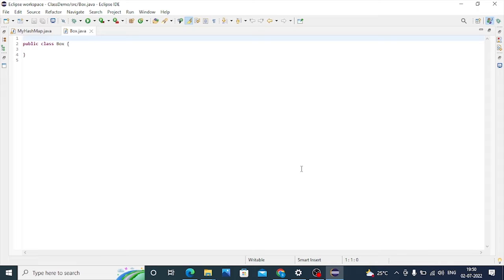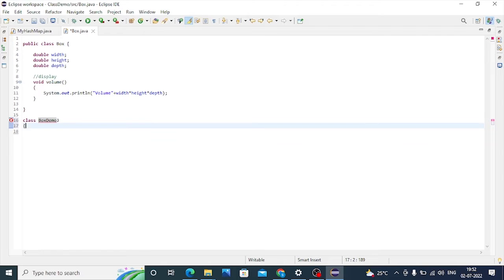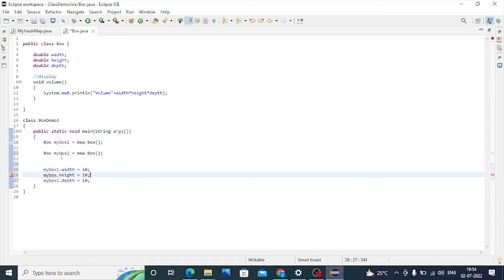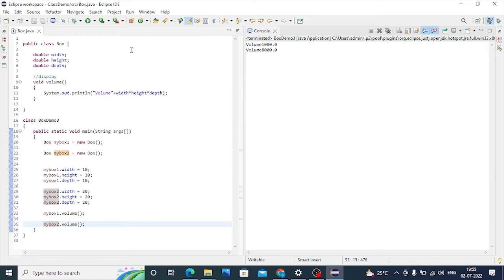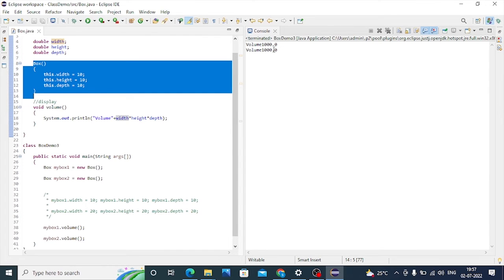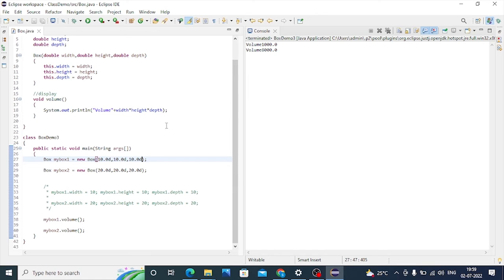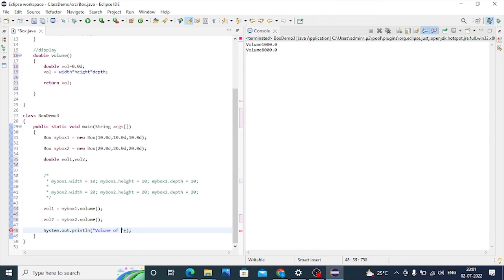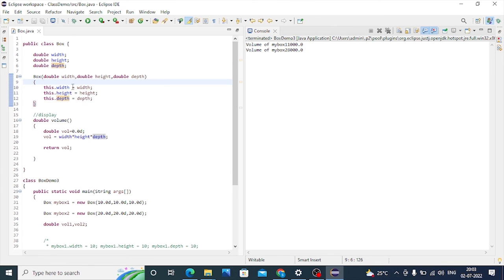Classes - Learn Java programming for beginners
This chapter explains about how to create classes and objects.

Learn Java basics from scratch and build a strong programming base!